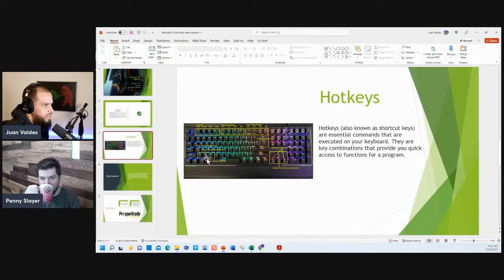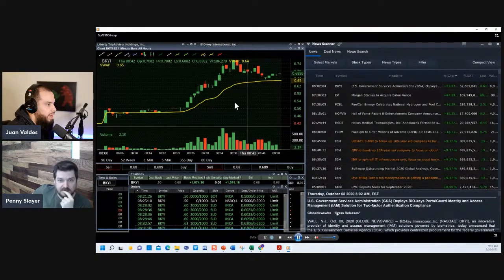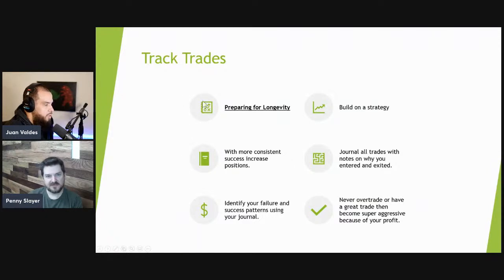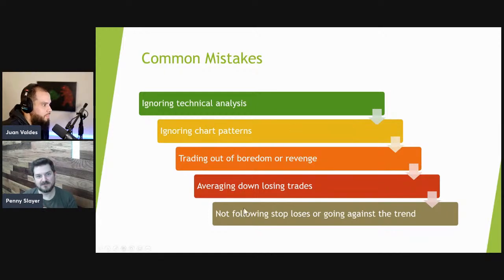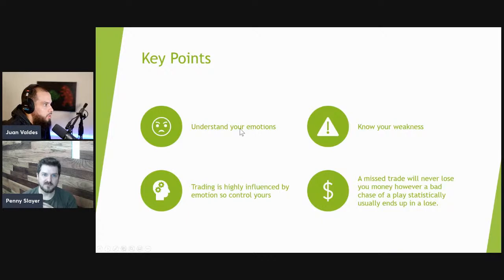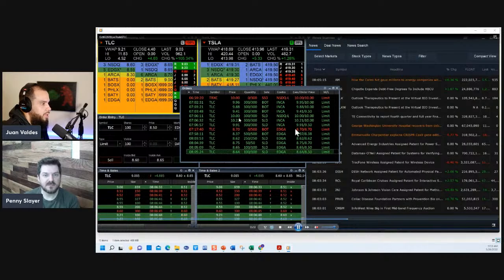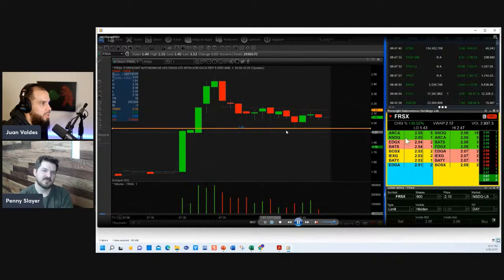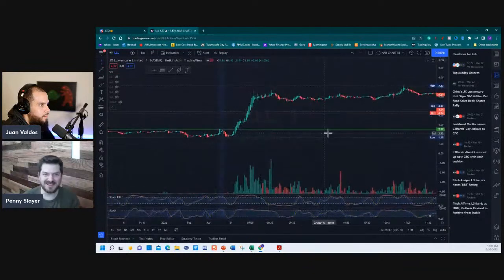WEEK 7 INTRO TO Trading And INVESTING COURSE (Trading Psychology)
In this week we introduce you to the psychology of trading

Fibonacci Retracement | Super trading combo! BACKTESTED! 🔥

Live and Active Discord (Only $34 a month with access to multiple analysts including me and e-books)

Live Day-trading and Swing Trading active discord With Nar. Trades and multiple live day-trading and swing trading analysts. (I will occasionally attend, 7day trial)

M1 is a must-have. Check this out!